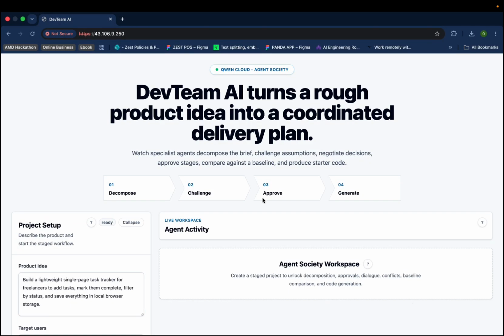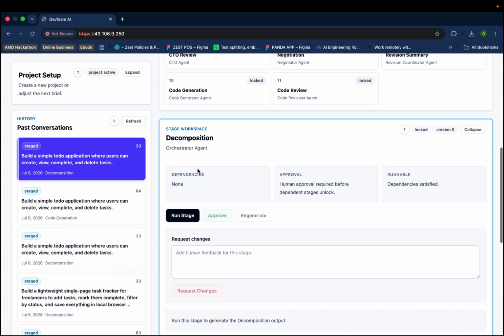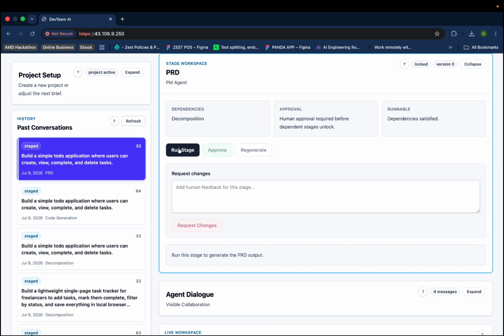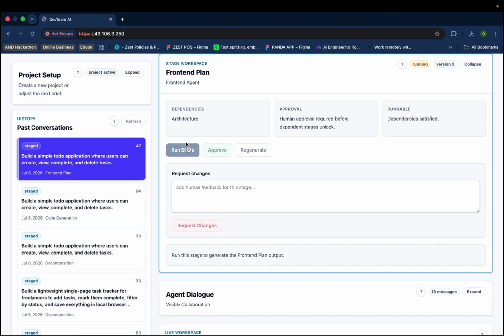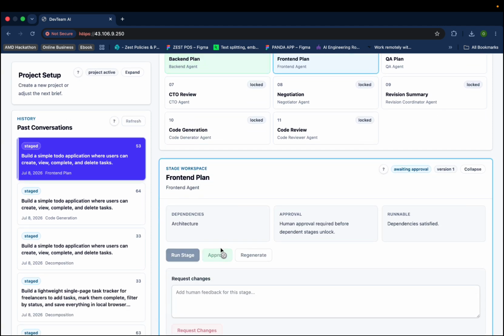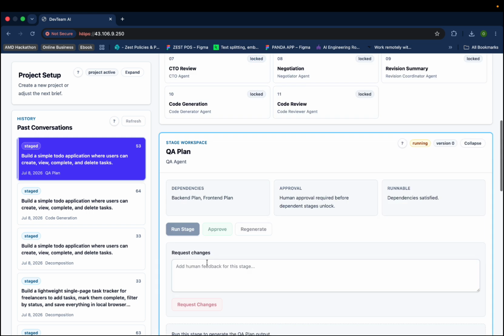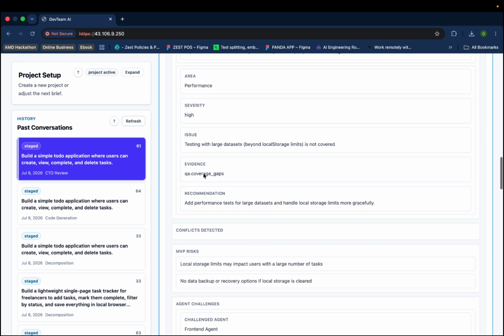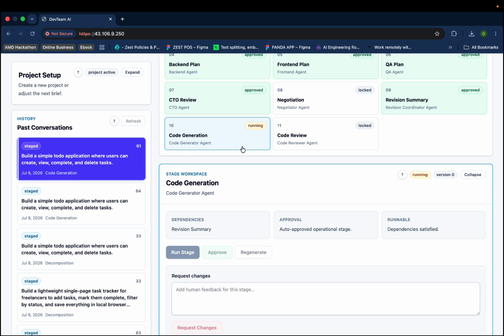DevTeamAI Submission for Qwen Cloud Hackathon